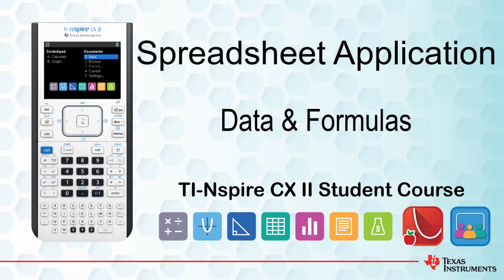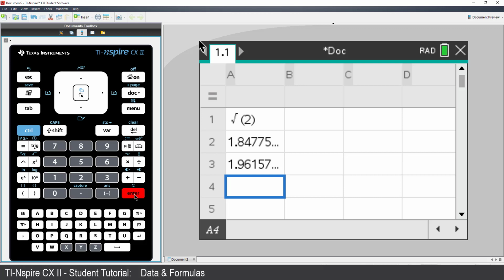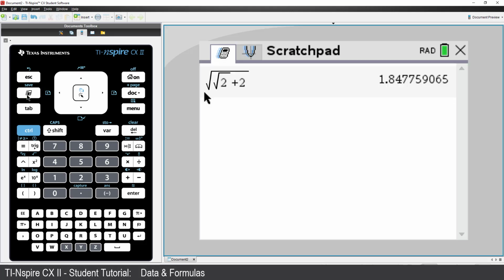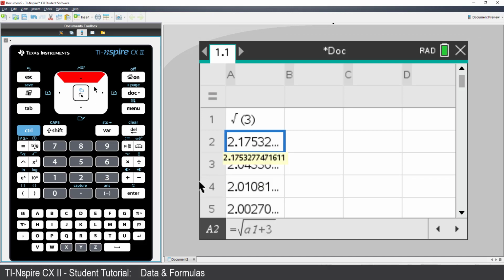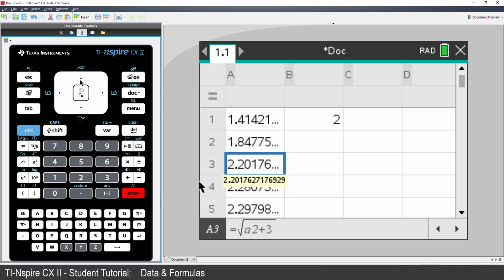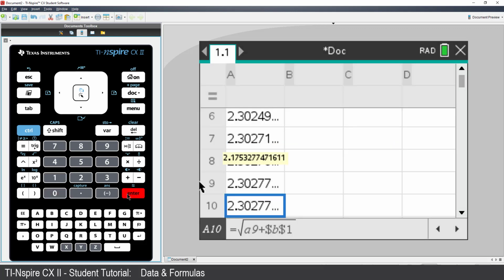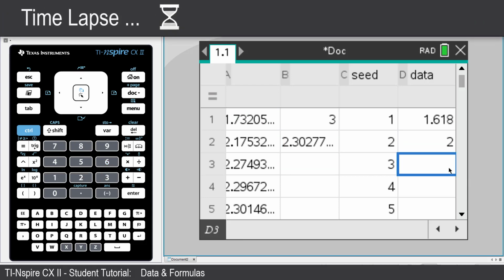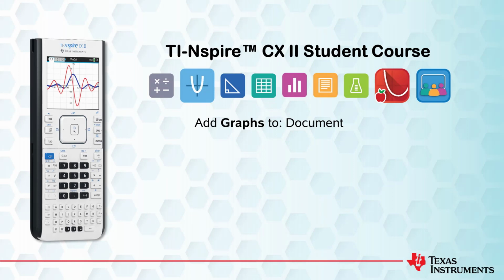Entering Data and formulas | TI-Nspire CX II | Getting Started Series - Spreadsheet Application